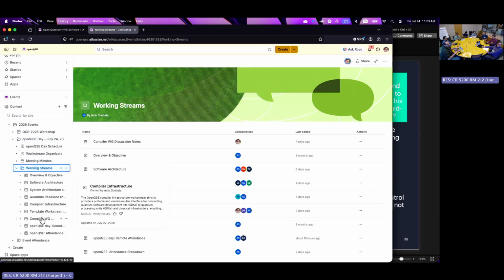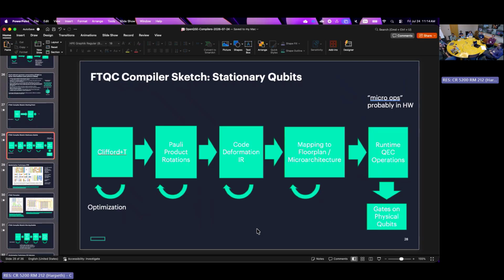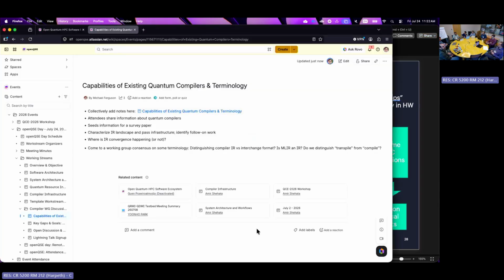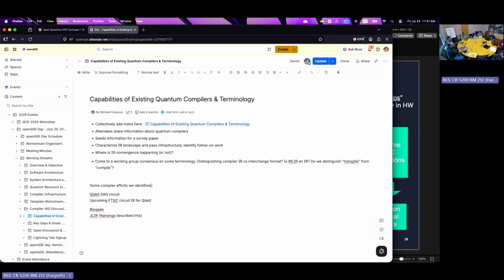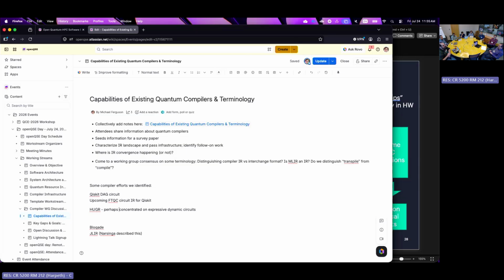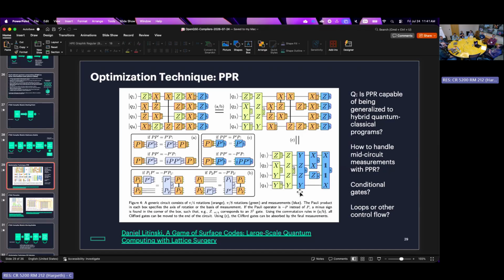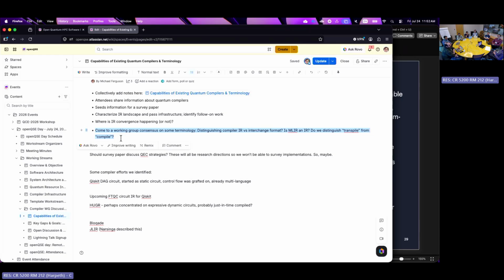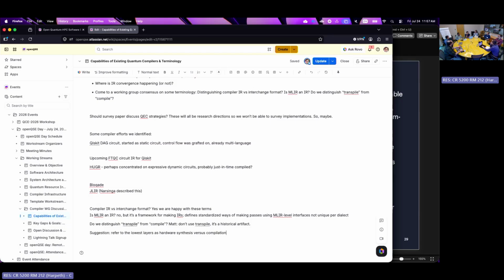openQSE July 24 2026 compiler s1 t3